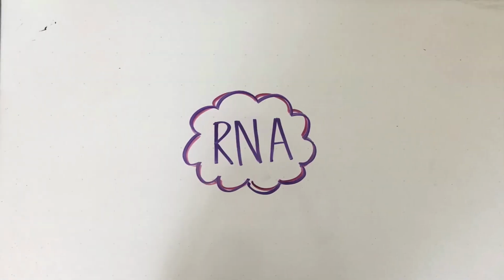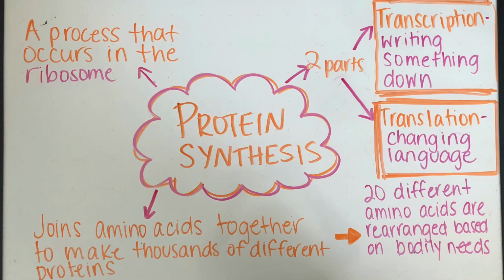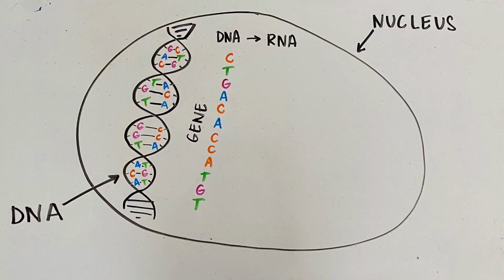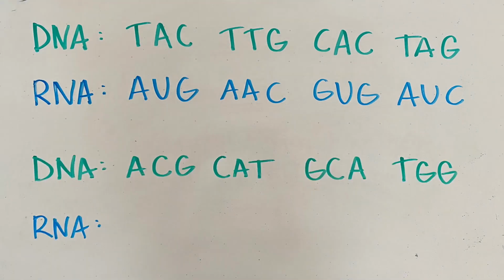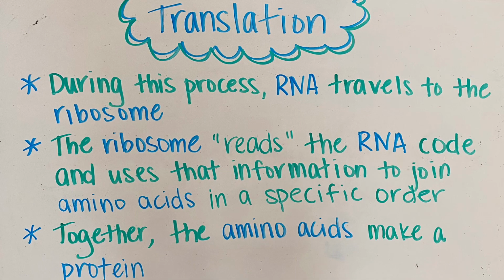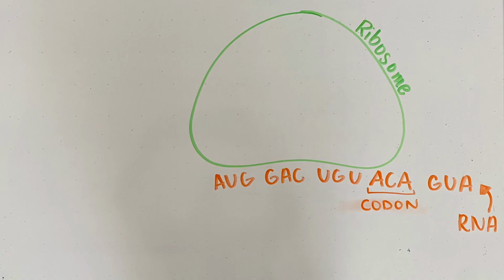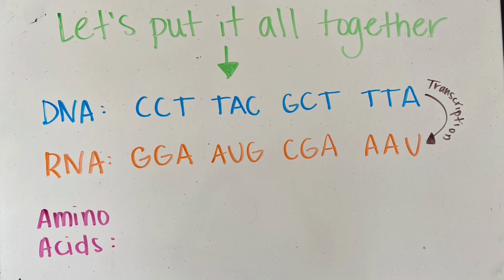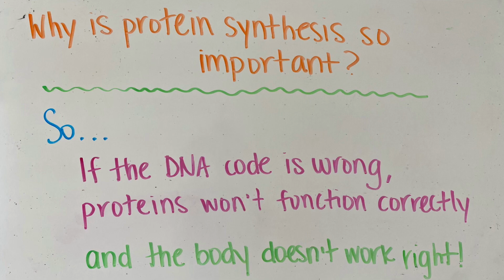Ep 14: Protein Synthesis